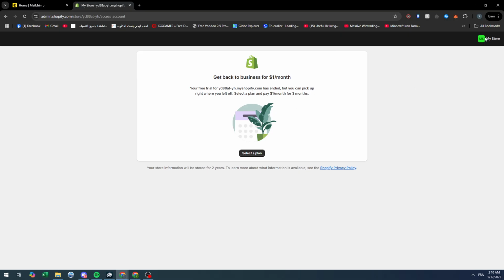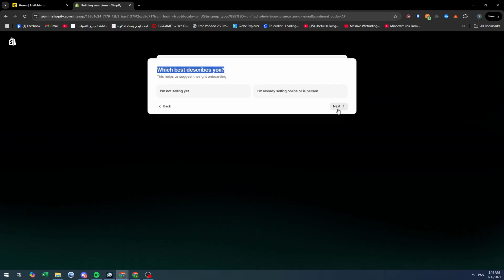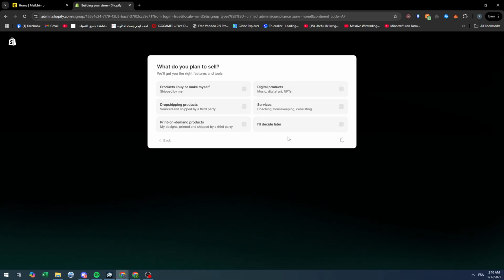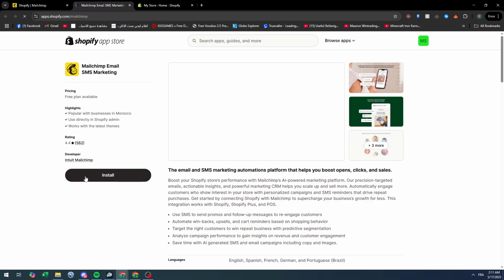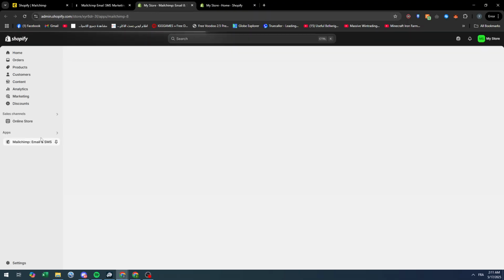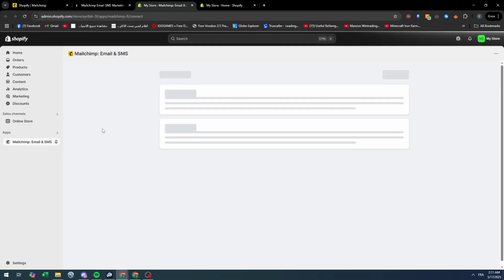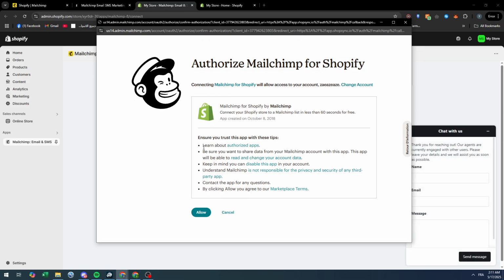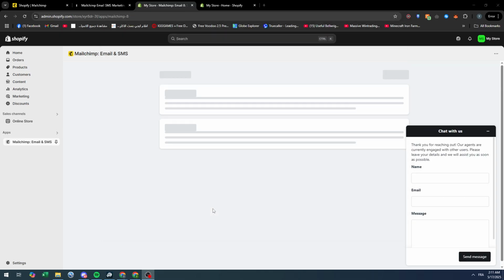How To Set Up Mailchimp On Shopify Tutorial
Today we talk about set up mailchimp on shopify,how to set up mailchimp on shopify,connect mailchimp to shopify,mailchimp shopify,how to connect shopify to mailchimp